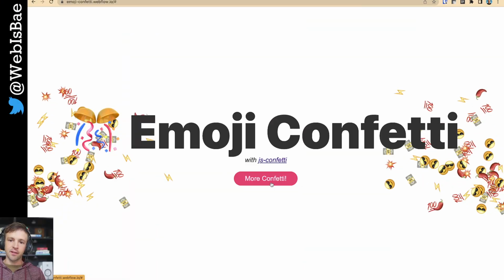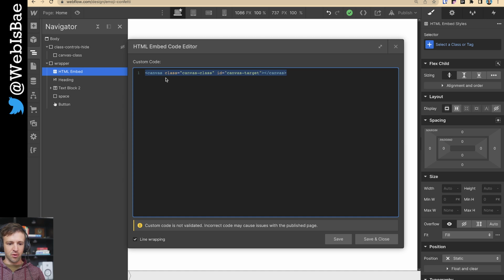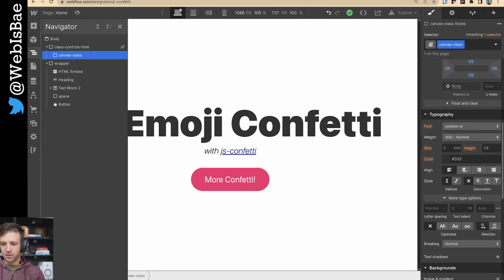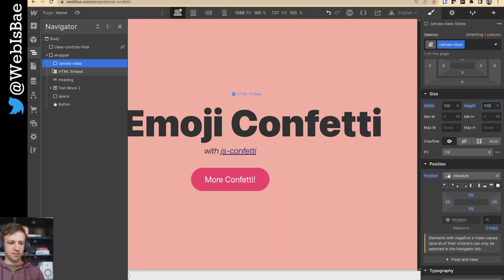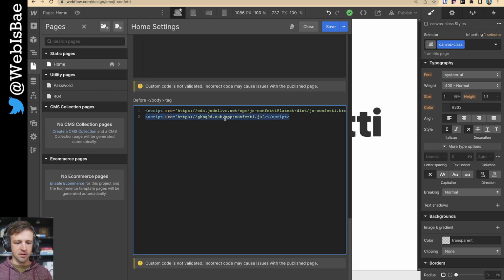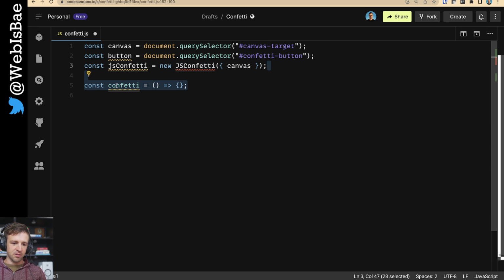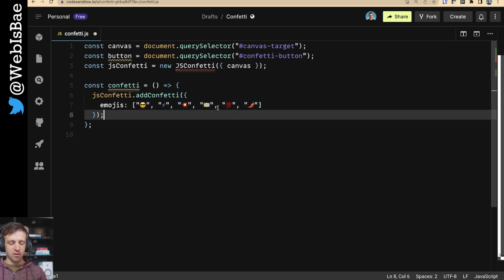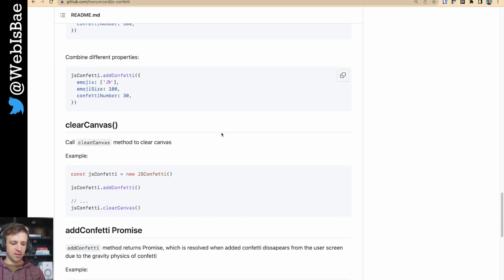Emoji Confetti in Webflow in 3 min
One of my first attempts at using Javascript in Webflow was to put confetti on a page. Now I feel comfortable enough to make a tutorial on how to do it! Super simple no long-winded explanation, just pure confetti goodness.